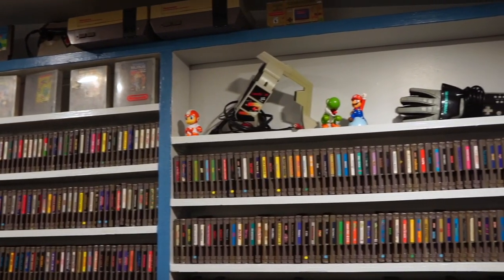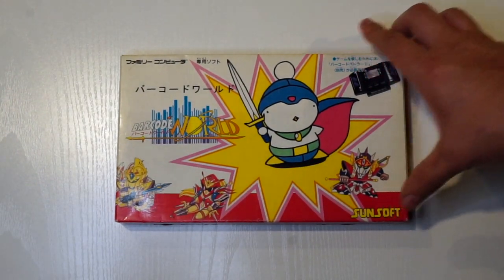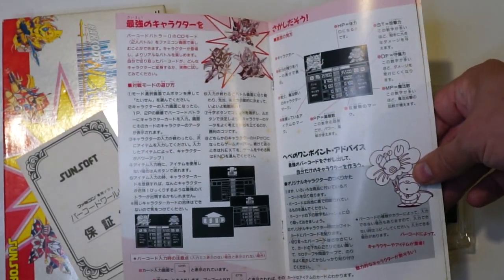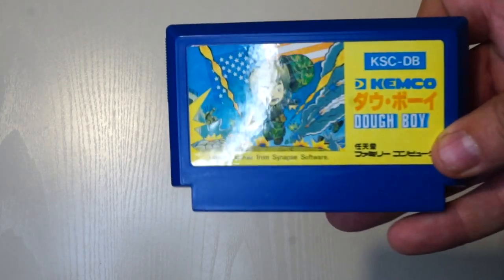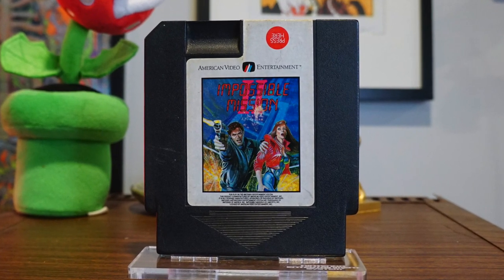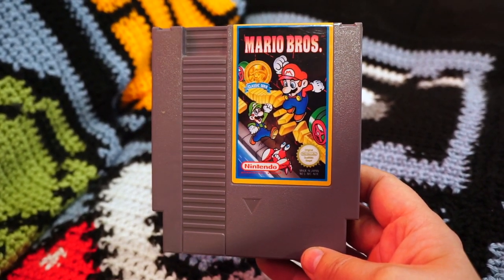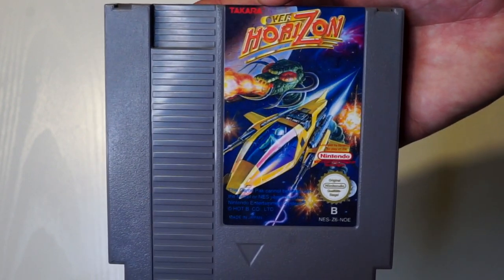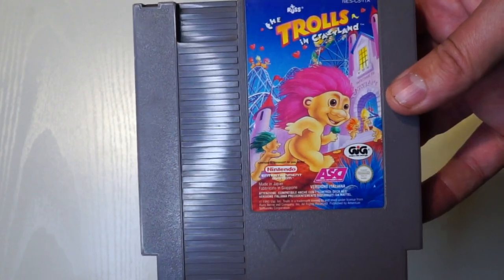Recent Pickups (Retro Nintendo Games)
Here's a random one, just some back story and context for a few random games I've added to the collection the last few months including some Famicom titles, some bootlegs, and some PAL exclusives :)

Me too! Until then, lots of other articles where the pictures don't move and words have to be read can be found on my website(s):